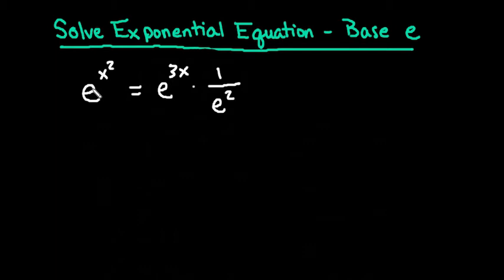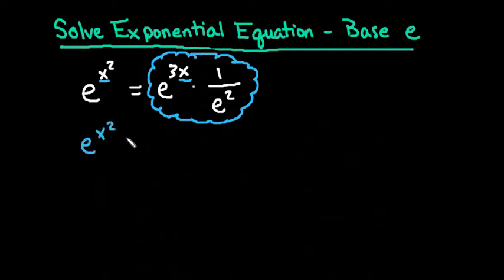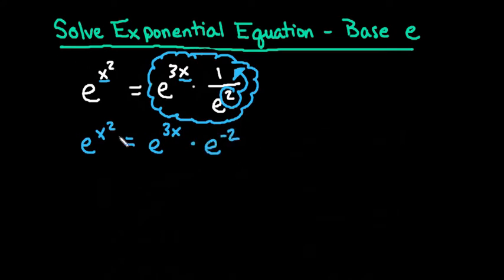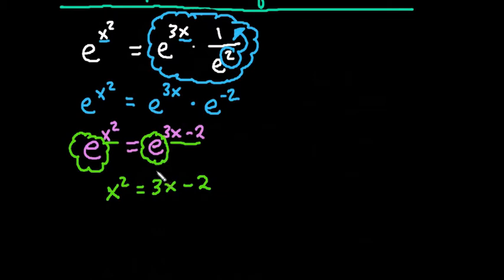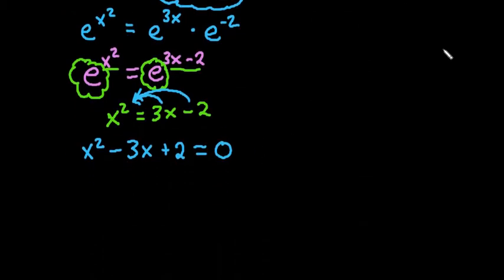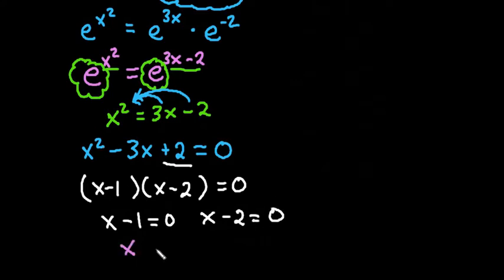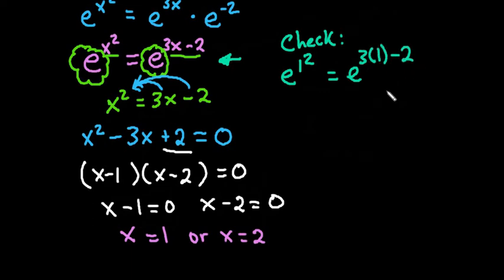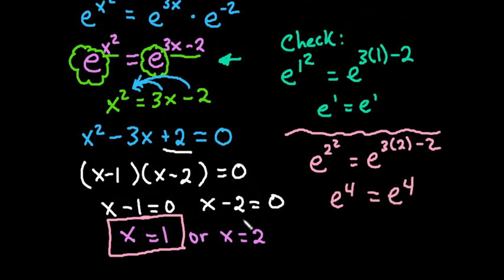Solve Exponenential Equation Base e Results in Quadratic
Solve exponential equation with base e.  This example results in a quadratic equation in the exponents.